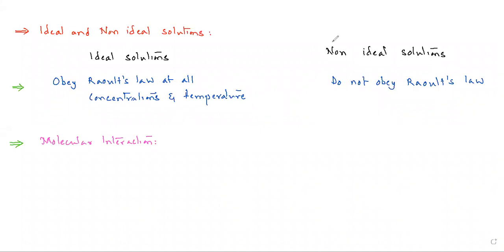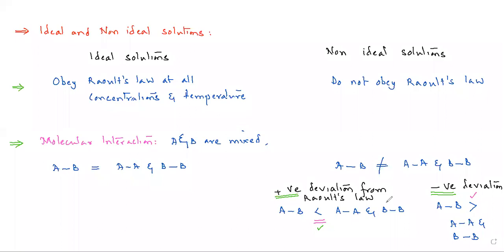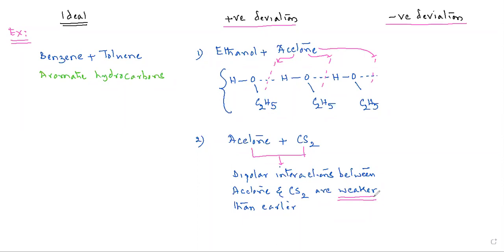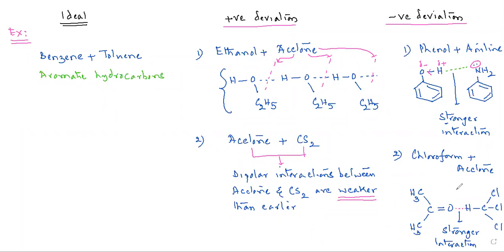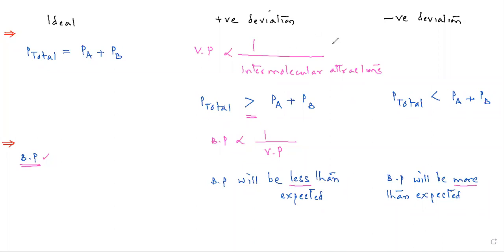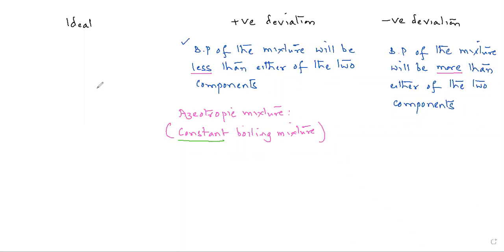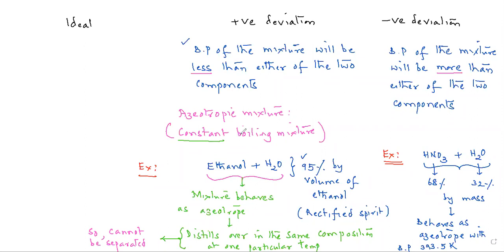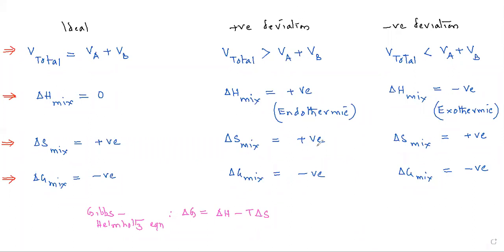Solutions - Ideal & Non Ideal Solutions